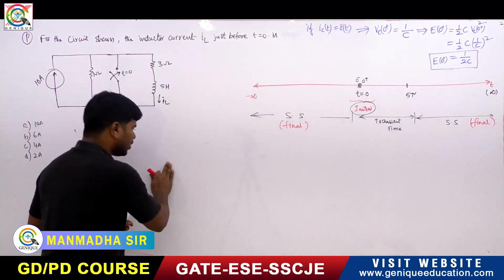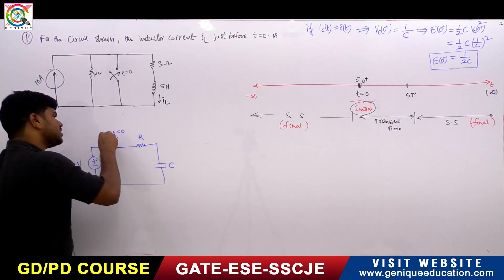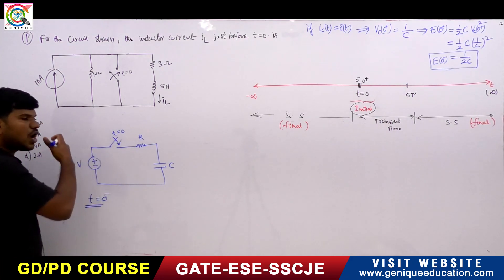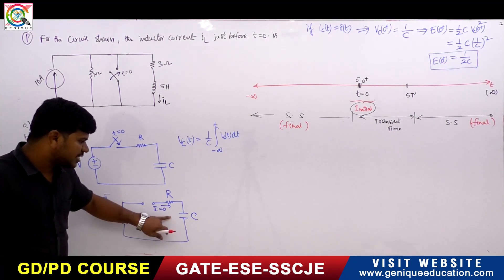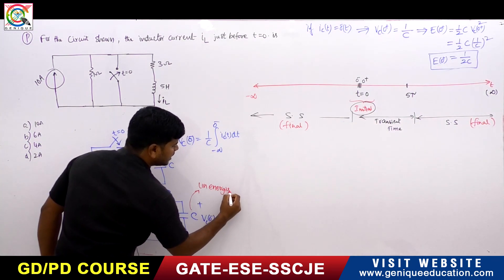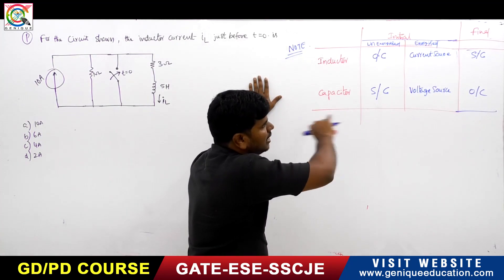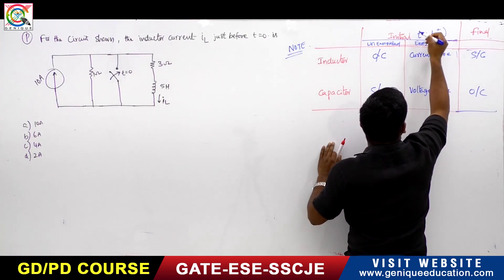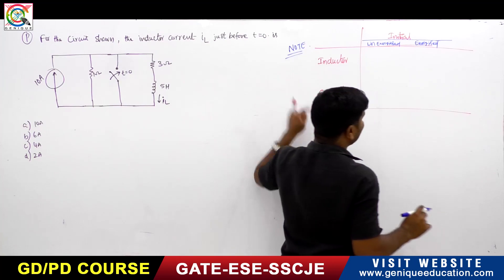Session 09 I ISRO 2020 I Previous Year Question Paper Discussion I EC - EE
Subject :  ISRO 2020
Faculty : Manmadha Sir
Our New Geniuqe Je Study Channel for SSCJE/AE/State Govt Exams.

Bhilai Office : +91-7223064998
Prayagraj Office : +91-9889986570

Playlist on this channel:
1. GATE Civil & Mechanical Crash Course

2. GATE Electrical Engineering Crash Course

3. GATE Electronics Engineering Crash Course

4. GATE Instrumentation Engineering Crash Course

6. 15 Minutes with Genique Team